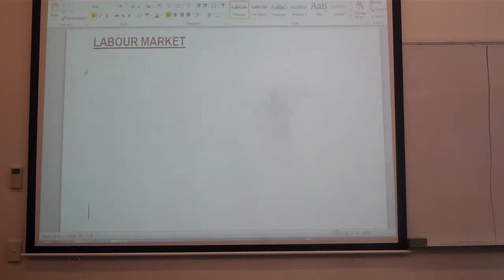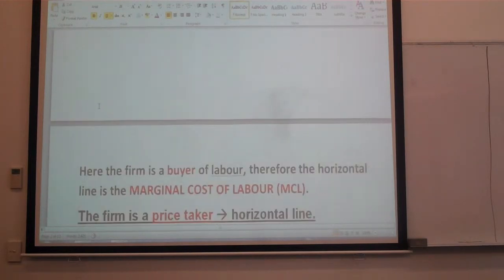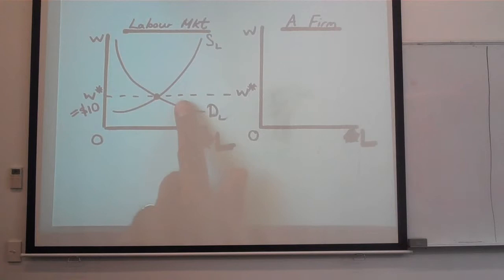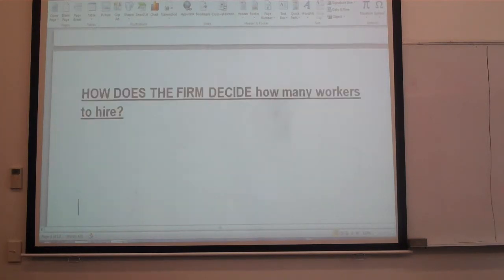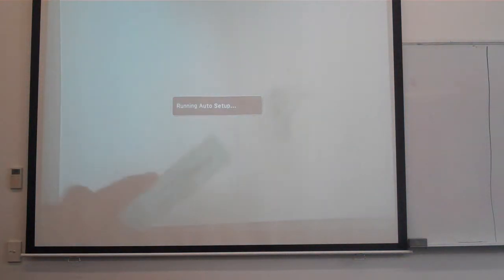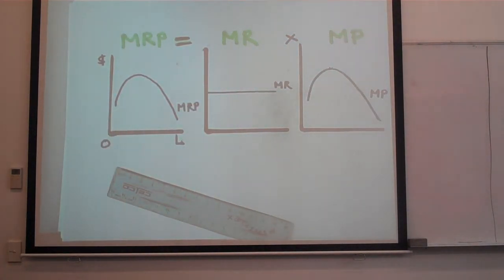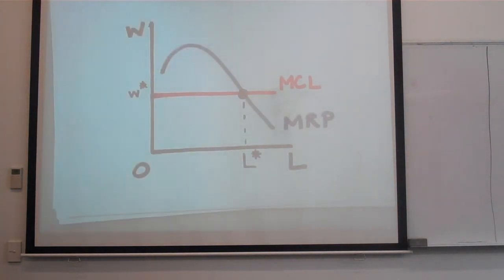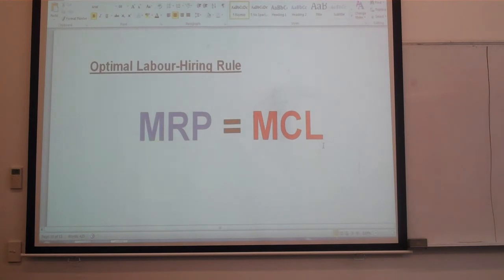Labour Market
Economics